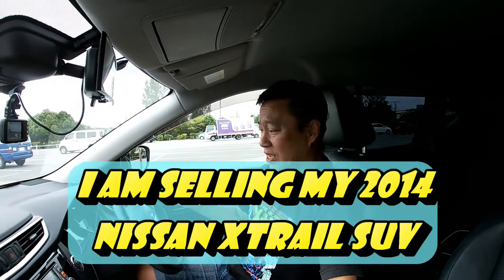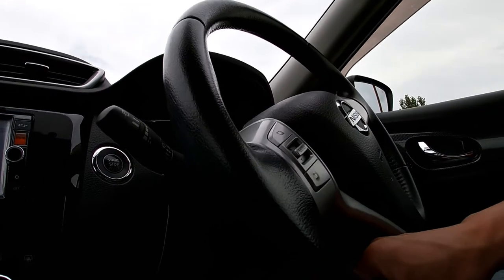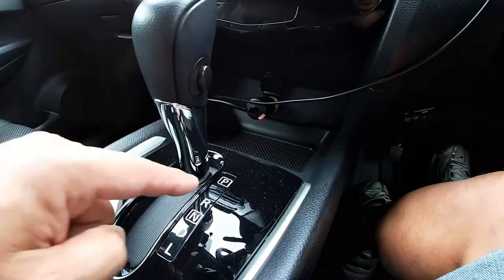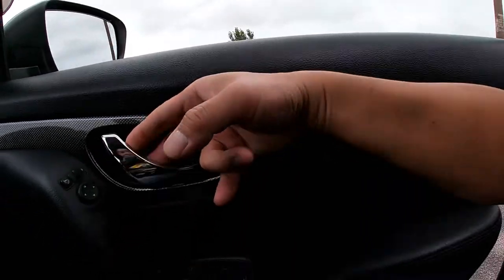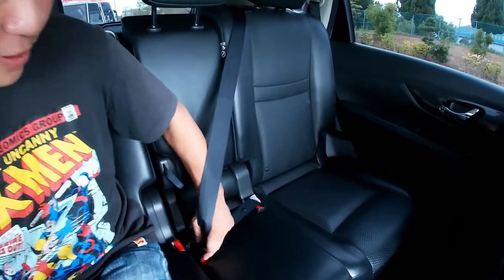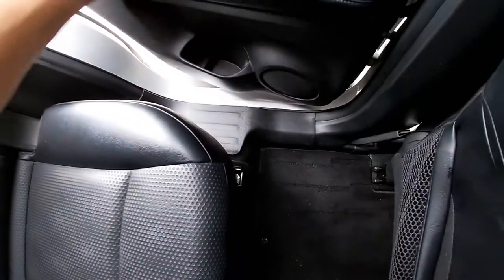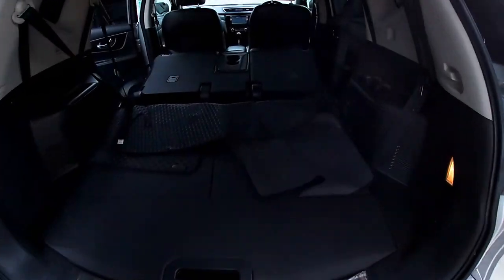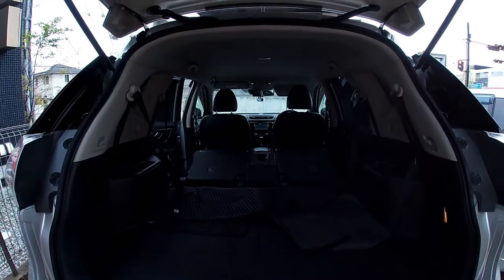SOLD MY 2014 NISSAN X-TRAIL SUV in Japan!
Sept 9,2020
Hi everyone!  I sold my SUV last week.  A used car dealer is coming to pick it up tomorrow so I hastily made a video about my Nissan X-Trail.

Nissan  X-TRAIL 2014
Midsize SUV
Engine/trans: 126kW/226Nm 2.5 petrol 4cyl | CVT Fuel Economy claimed: 8.3 l/100km
2WD
7 persons
automatic transmission
5 doors
Engine: 2000cc
Fuel economy

Bingo 5,
Japan Lotto,
Japan scratch lotto
Japan sightseeing,
Japan travel guide,
JAPAN,
Japanese banking,
Japanese culture,
Japanese language,
Japanese,
Japanican,
lottery,
takarakuji,
things to do in Japan,
Tokyo,
Typhoon in Japan,
visit Japan,